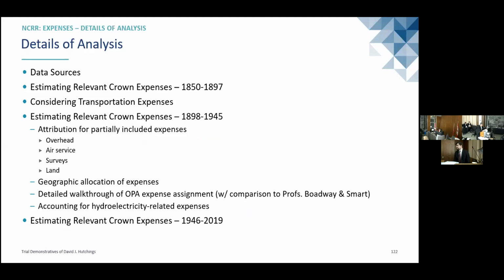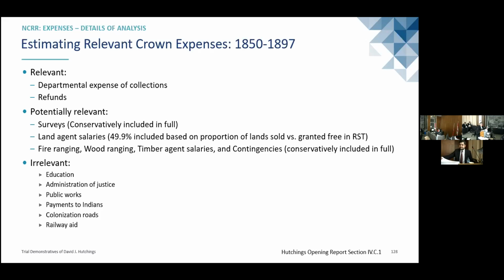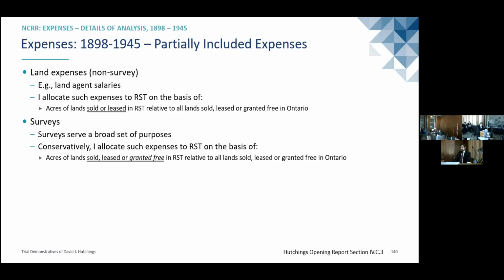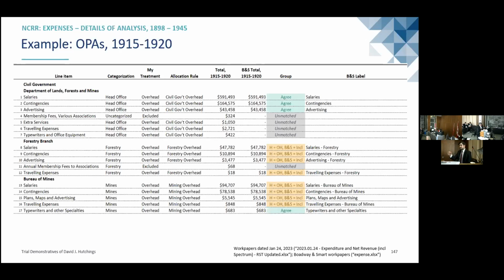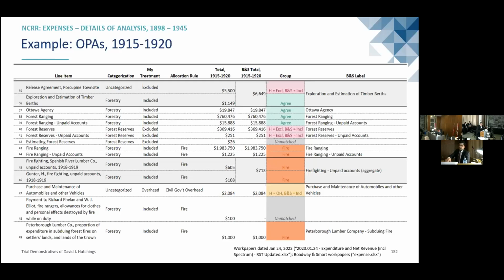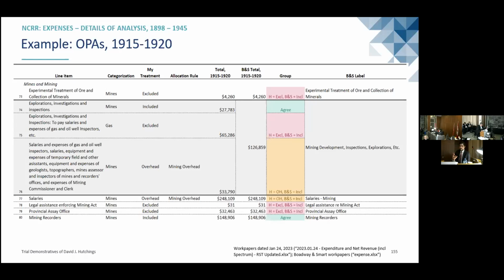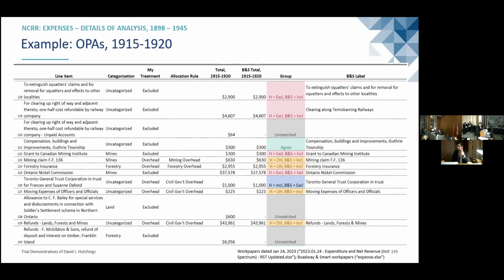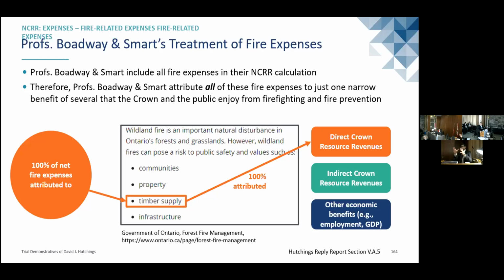008 Red Rock et. al. v. AG Canada et.al. Trial Day 7, Feb. 13, 23 Part 2 Witness David Hutchings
008 Red Rock et. al. v. AG Canada et.al. Trial Day 7, Feb. 13, 2023 Part 2/2 Witness David J. Hutchings (In-Chief)